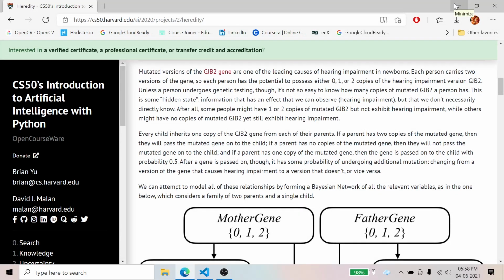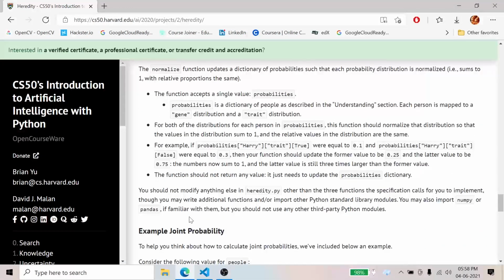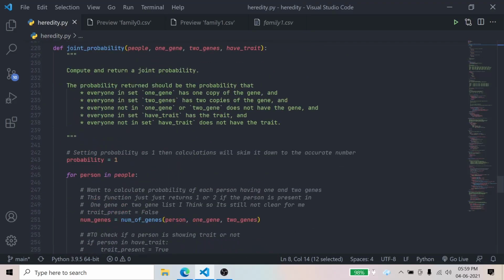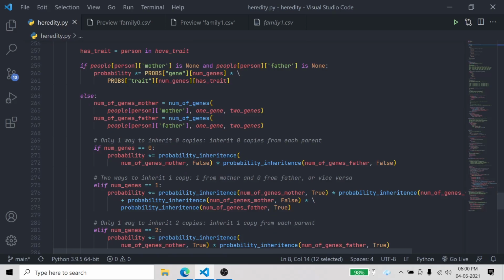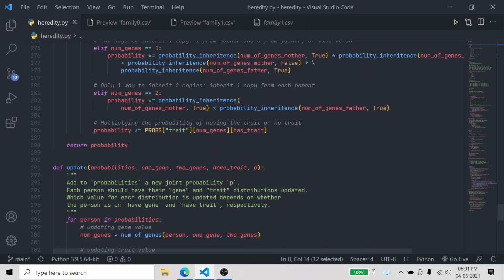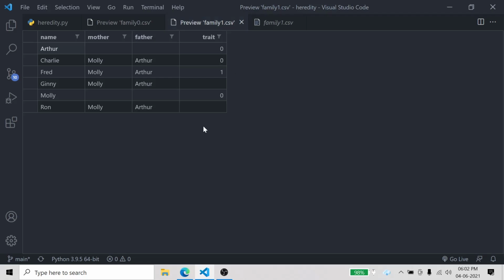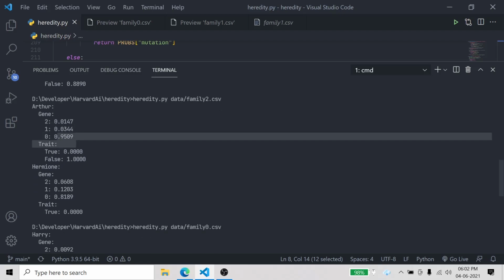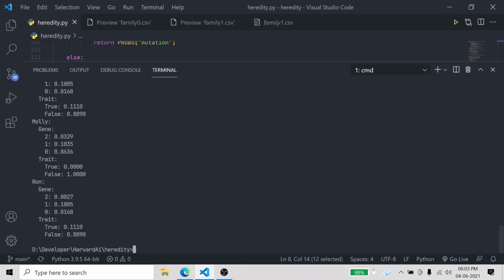CS50's Intro to Artificial Intelligence Project 2b: Heredity presentation Mahadevan A Nair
Mutated versions of the GJB2 gene are one of the leading causes of hearing impairment in newborns. Each person carries two versions of the gene, so each person has the potential to possess either 0, 1, or 2 copies of the hearing impairment version GJB2. Unless a person undergoes genetic testing, though, it’s not so easy to know how many copies of mutated GJB2 a person has. This is some “hidden state”: information that has an effect that we can observe (hearing impairment), but that we don’t necessarily directly know. After all, some people might have 1 or 2 copies of mutated GJB2 but not exhibit hearing impairment, while others might have no copies of mutated GJB2 yet still exhibit hearing impairment

Your task in this project is to use this model to make inferences about a population. Given information about people, who their parents are, and whether they have a particular observable trait (e.g. hearing loss) caused by a given gene, your AI will infer the probability distribution for each person’s genes, as well as the probability distribution for whether any person will exhibit the trait in question.